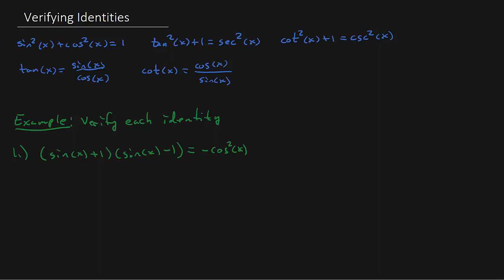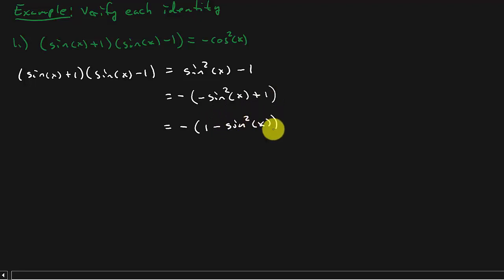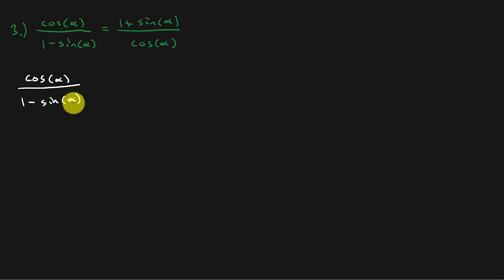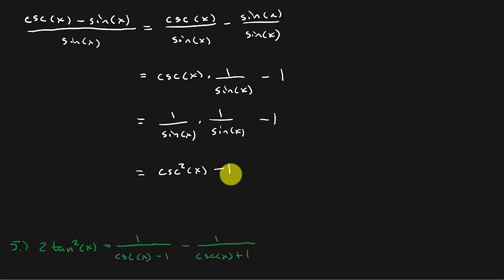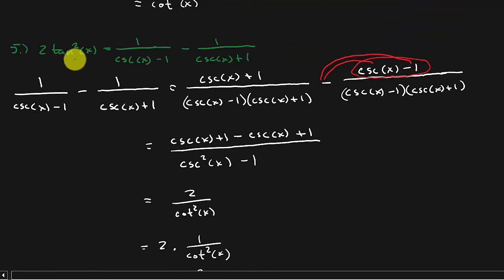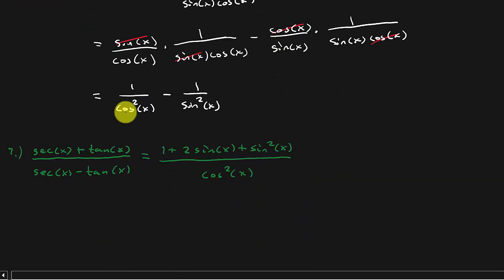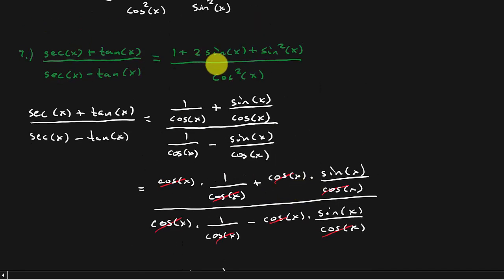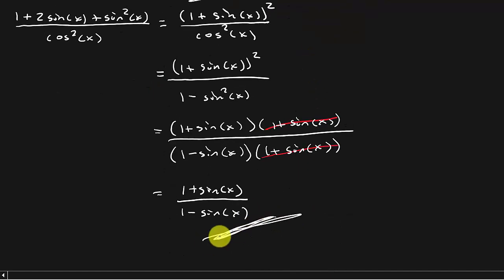Trigonometry - Verifying Identities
This video shows how to verify/prove identities.